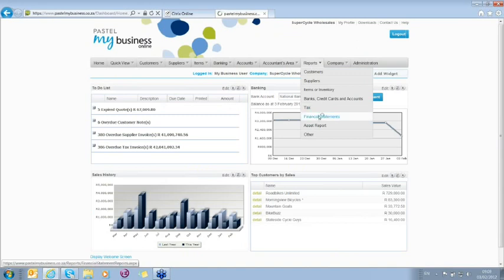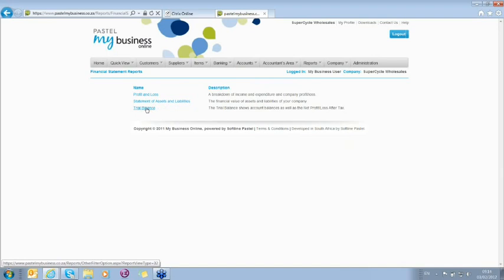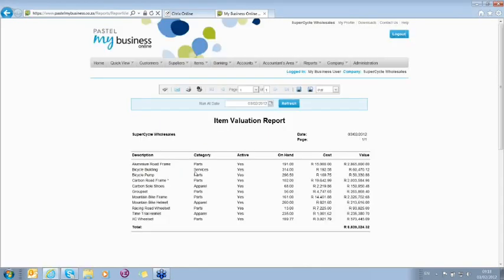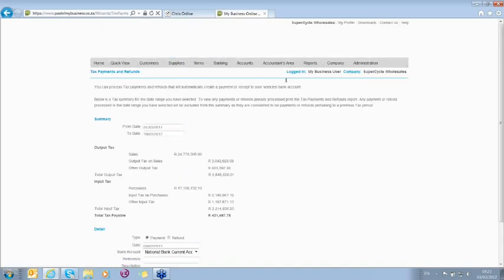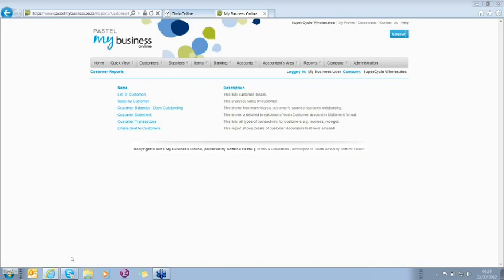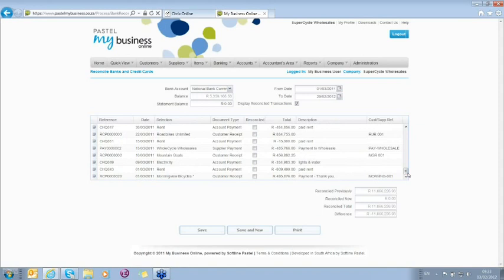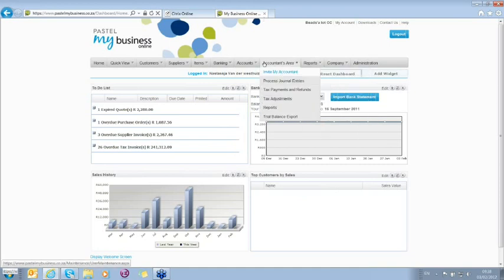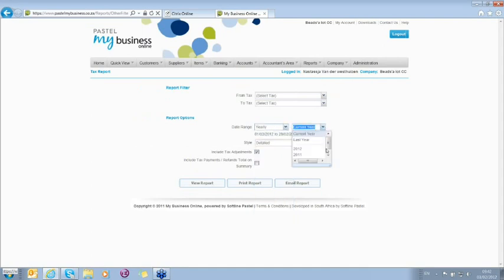Dealing with Tax and Year End Webinar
This Pastel Webinar shows you how to process tax transactions and perform the year end in My Business Online.